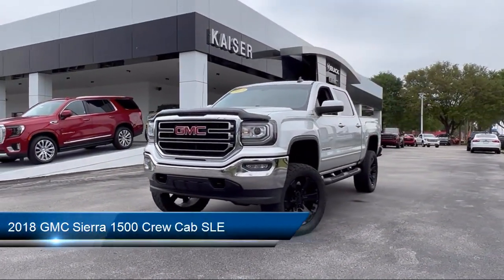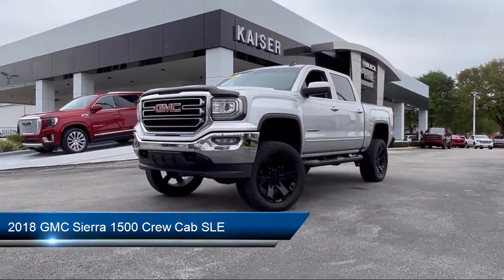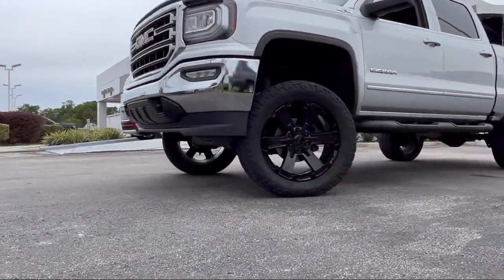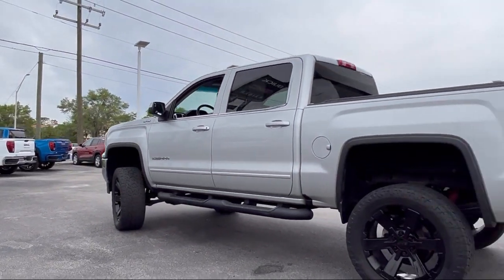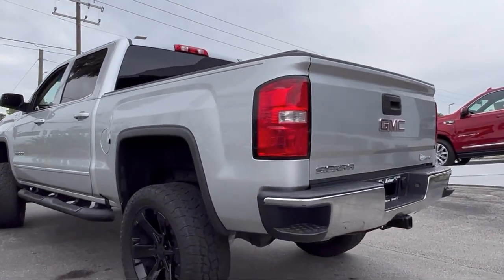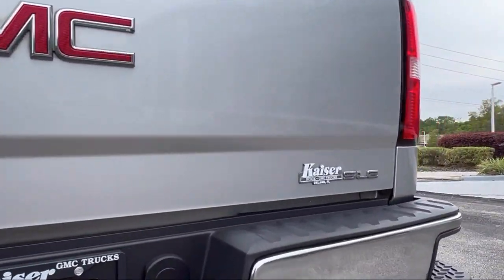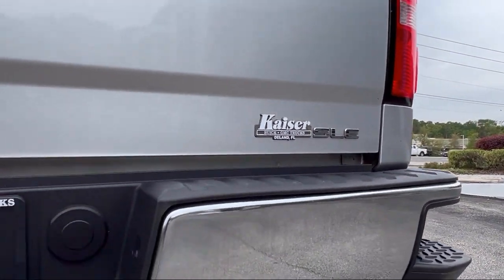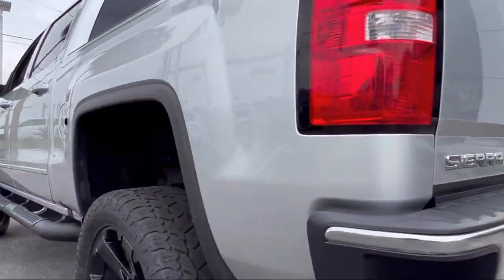2018 GMC Sierra 1500 Crew Cab SLE Deland Orange City Deltona Daytona Beach Ormond Beach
2018 GMC Sierra 1500 Crew Cab SLE Stock Number: 33060BT Vin:3GTU2MEC5JG226456.

Kaiser Buick GMC is proudly serving Deland, Orange City, Deltona, Daytona Beach, and Ormond Beach.
Give us a call at or visit our for more information about this or any of our other vehicles.

Kaiser Buick GMC
1590 S Woodland Blvd